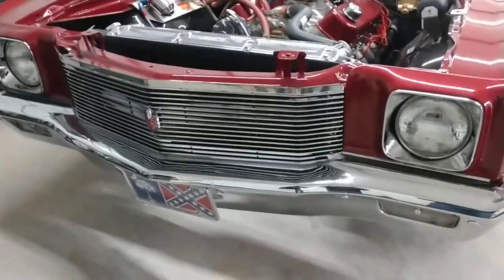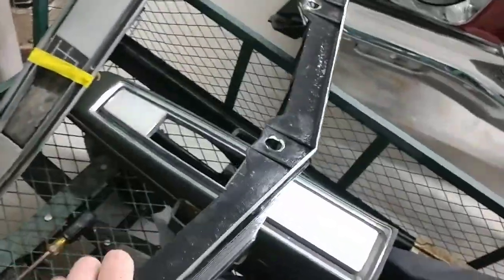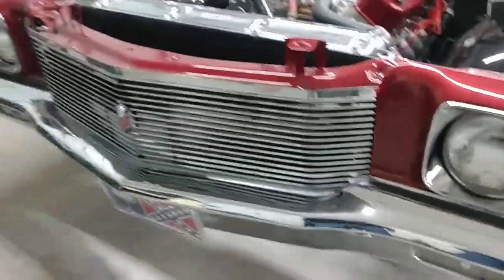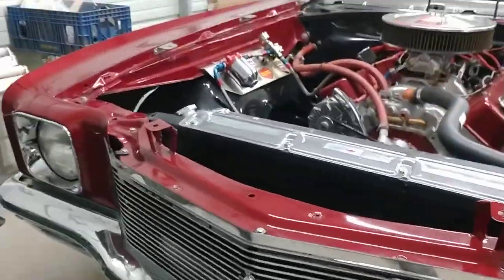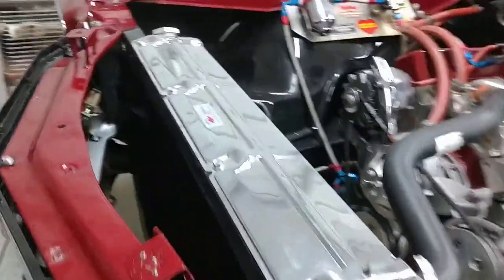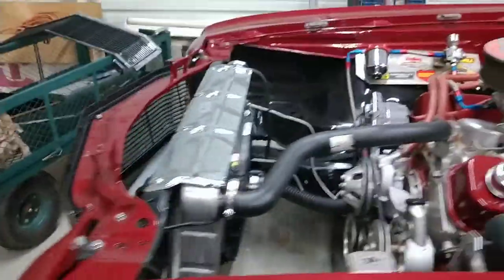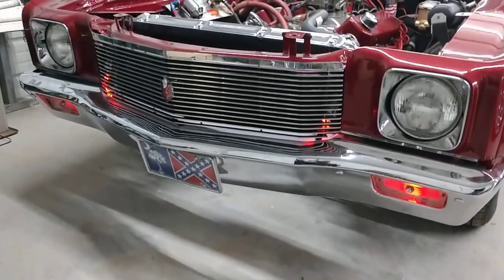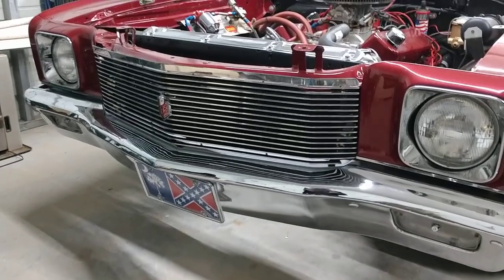New 1971 Monte Carlo Grill by Billet Art